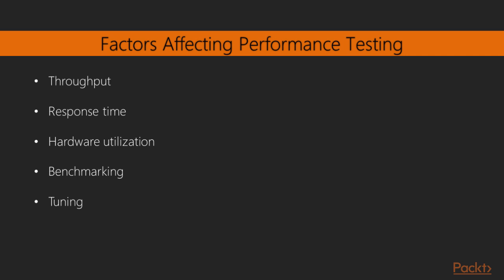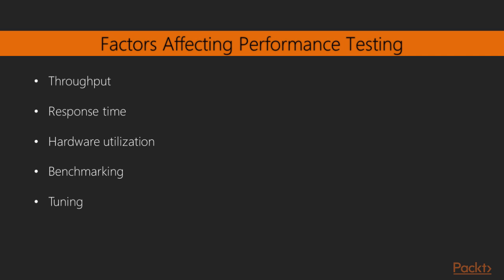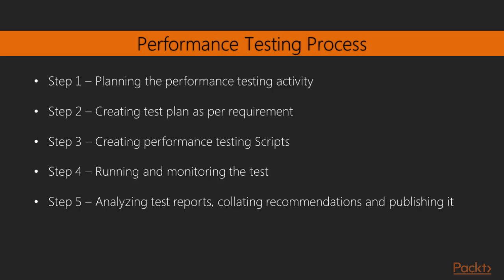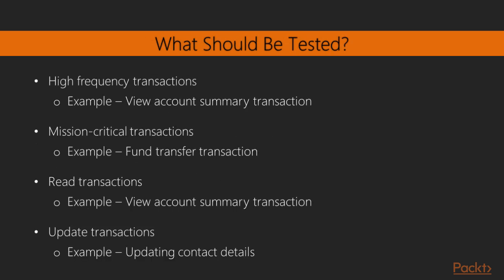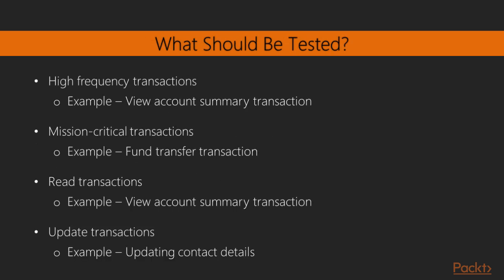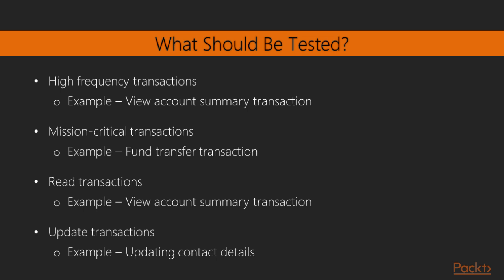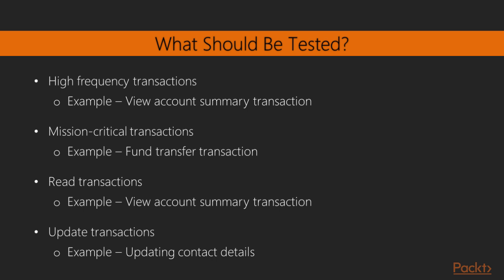002 Introduction to Performance Testing5m 15s